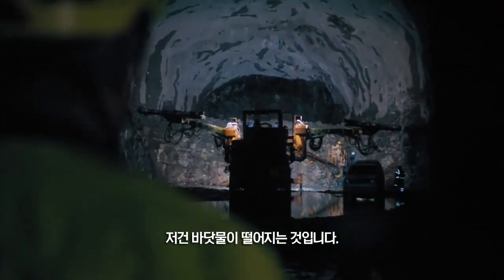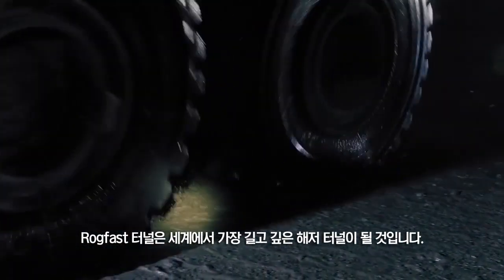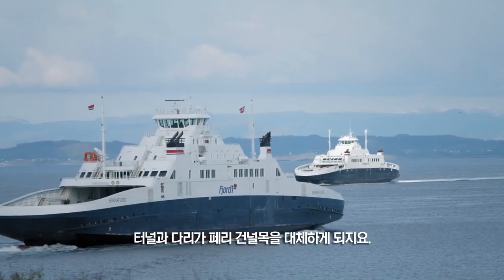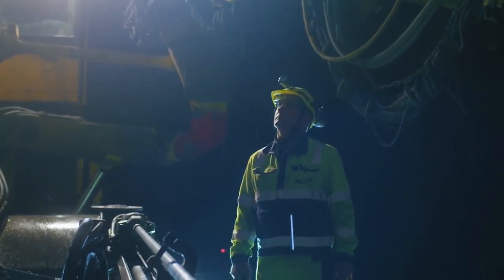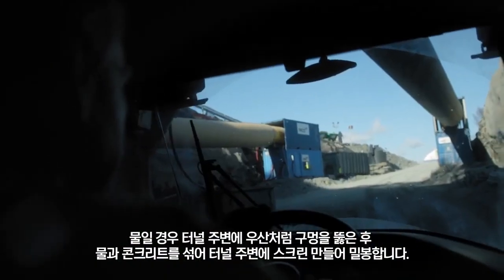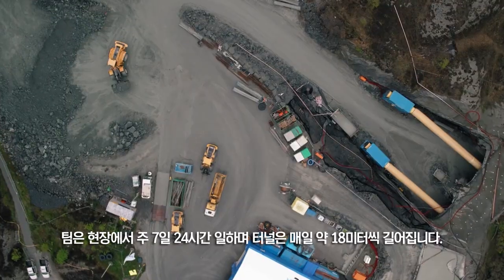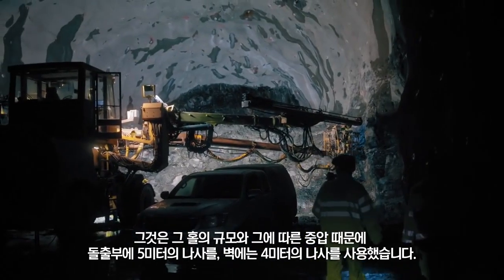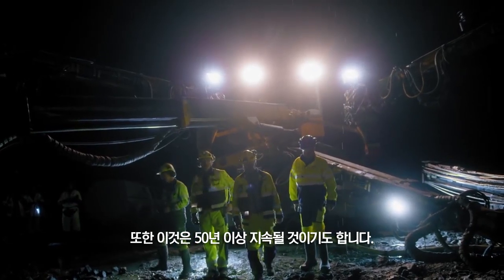[메가프로젝트 - 바다 밑에서 터널을 만들며]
크누트 스토리는 노르웨이에서 가장 경험이 많은 터널 전문가 중 한명입니다.

RogFast 터널은 세계에서 가장 길고 깊은 해저 터널이 될 것이며 2026년에 개통될 예정입니다.